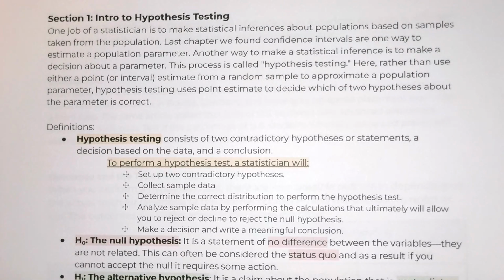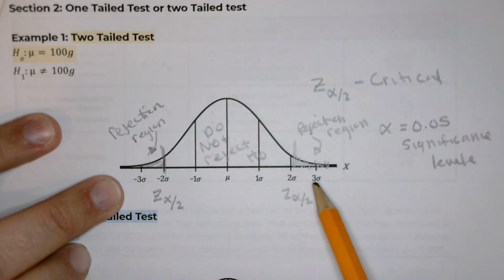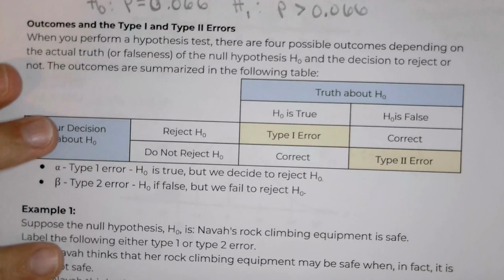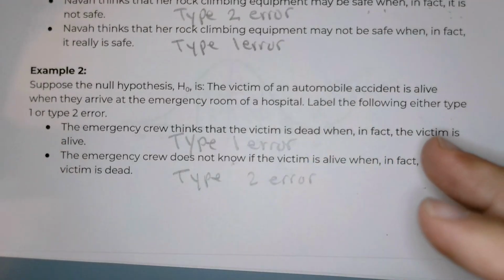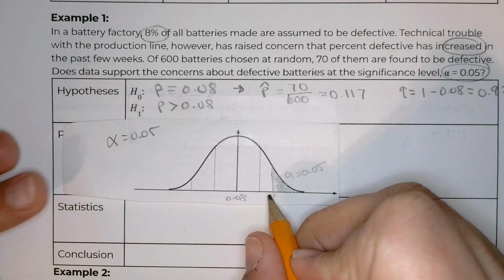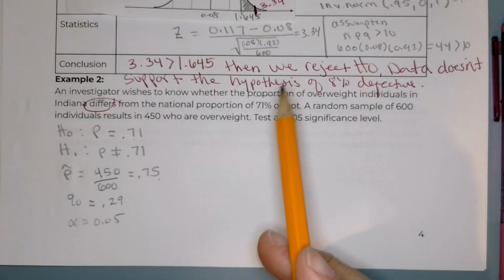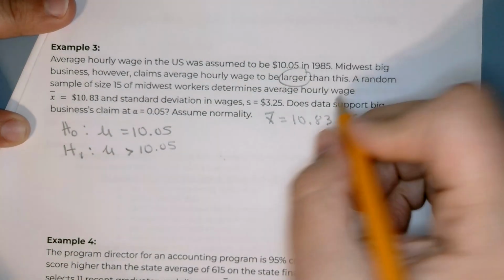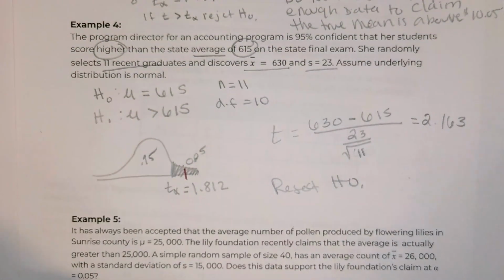One Sample hypothesis testing